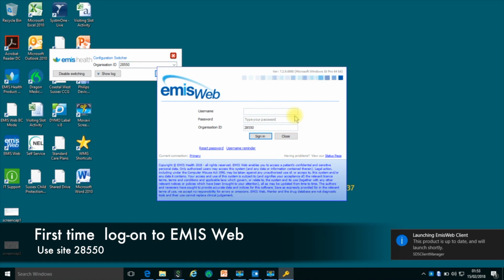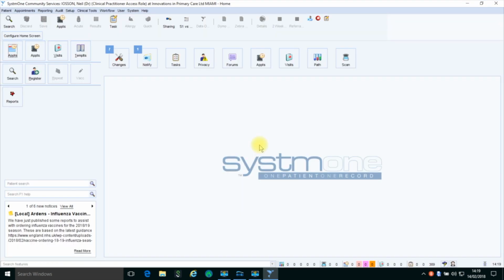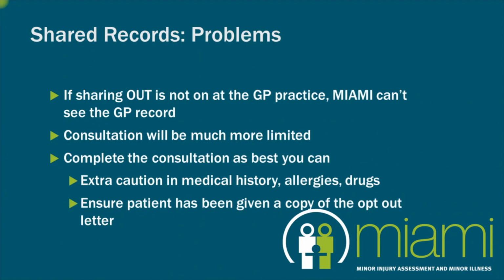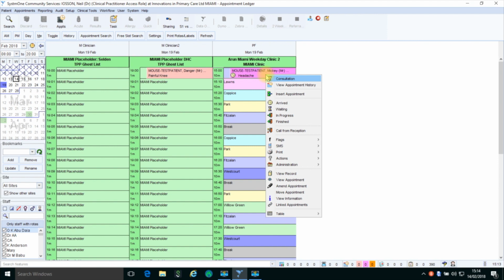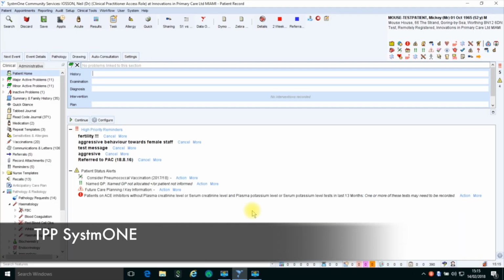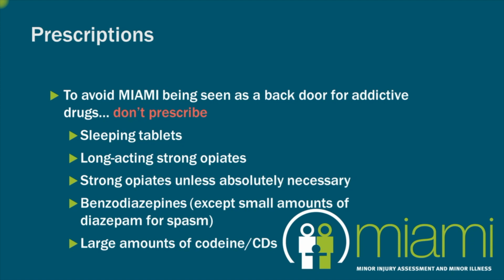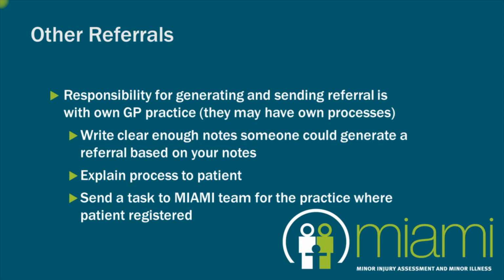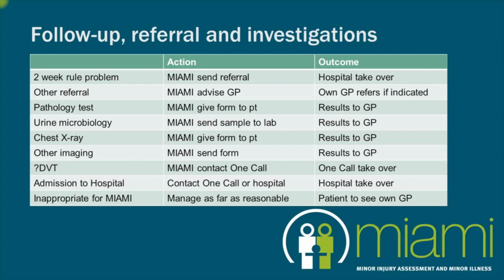Clinician's Guide for MIAMI (EMIS Web + TPP SystmONE sites)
A guide for new clinicians for MIAMI where both EMIS Web and TPP SystmONE are in use